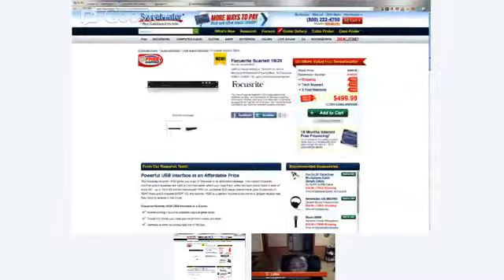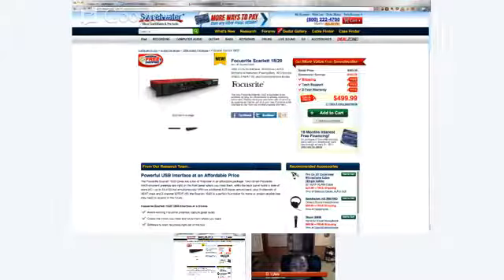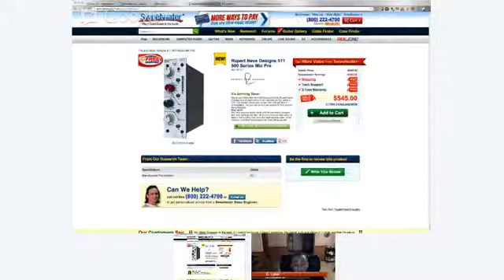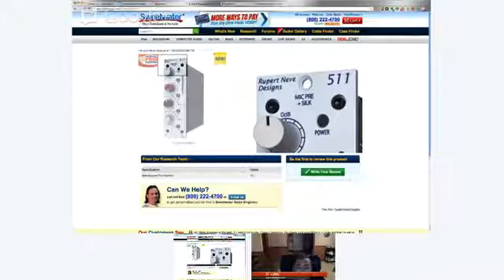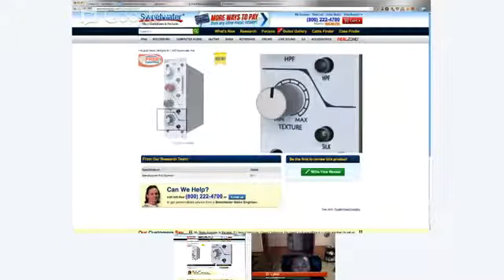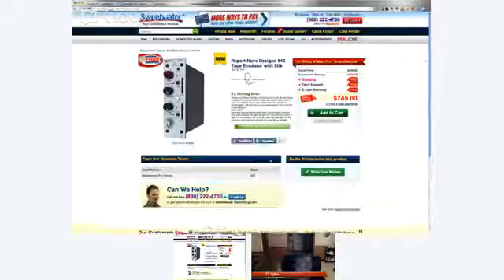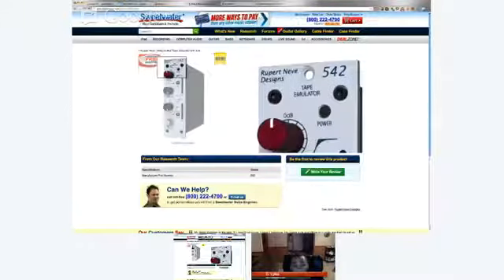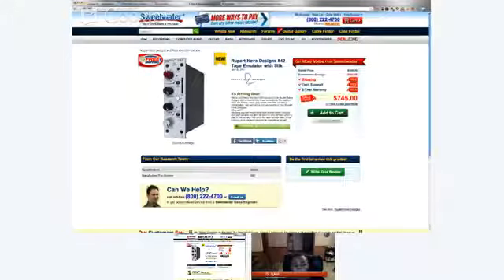Pre winter NAMM 2013 hangout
we discuss our predictions for the upcoming NAMM show, as well products that have already announced this month.